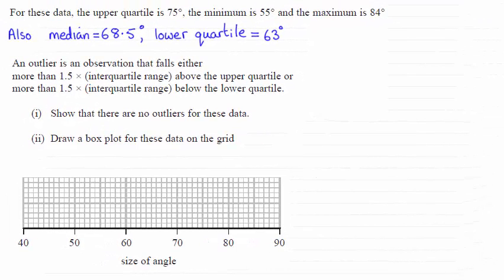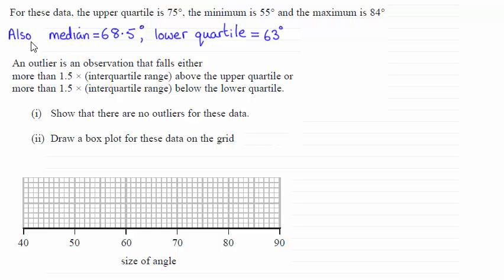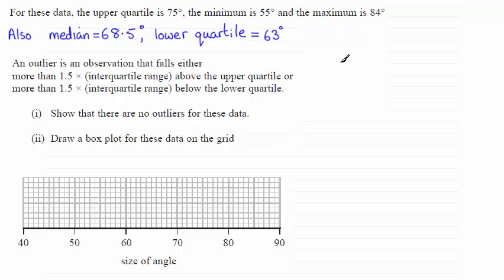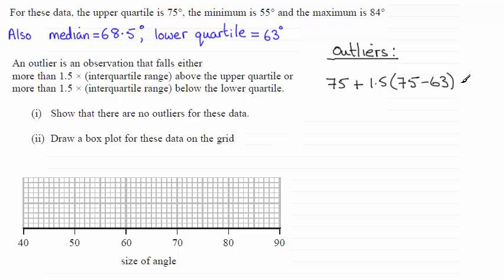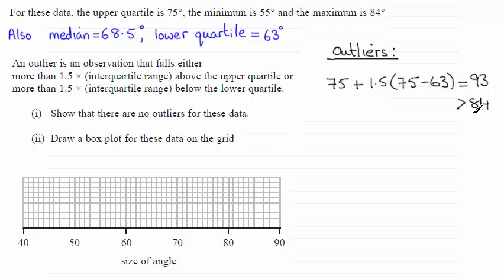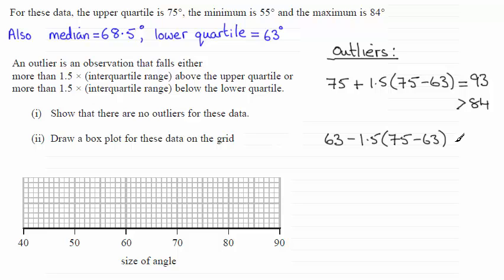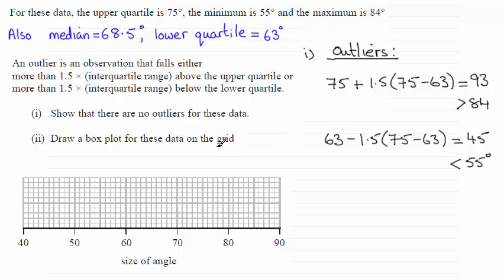Edexcel Statistics S1 June 2015 Q1(e) : ExamSolutions Maths Revision